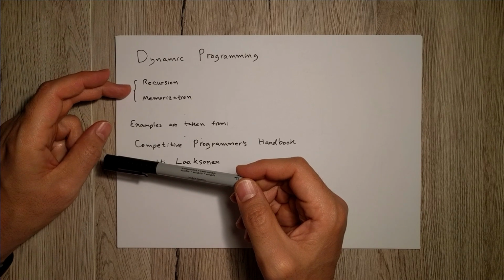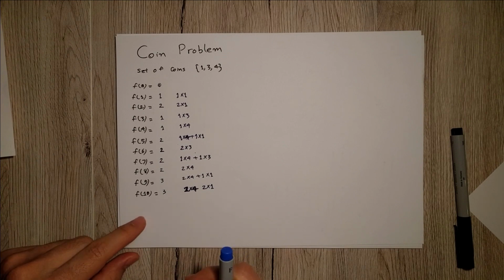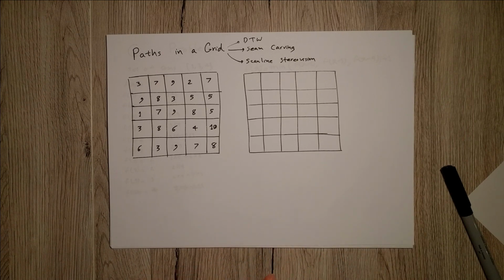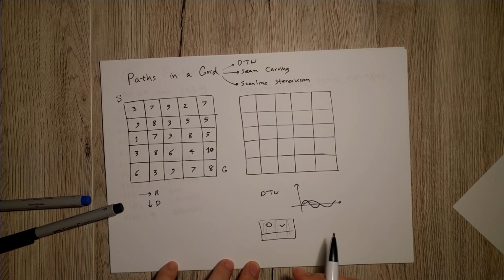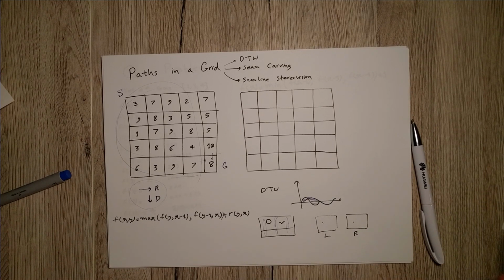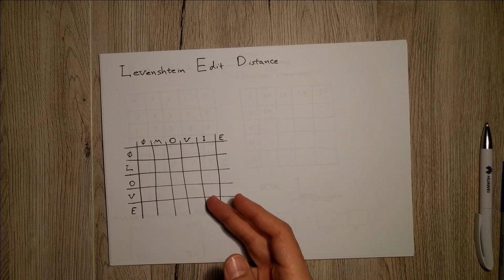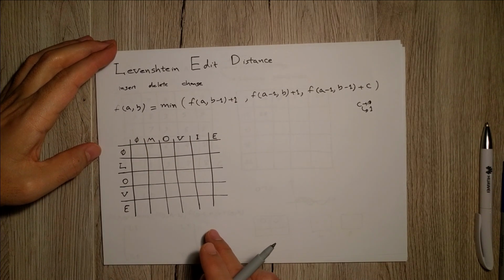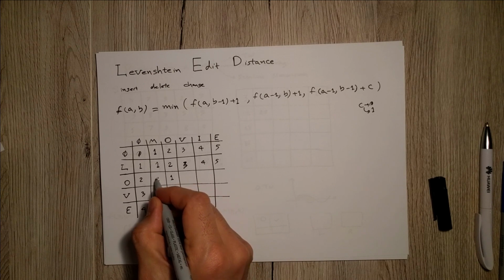Dynamic Programming with Examples Explained